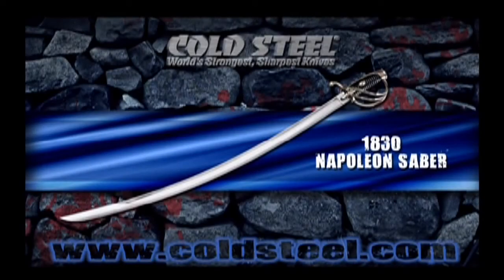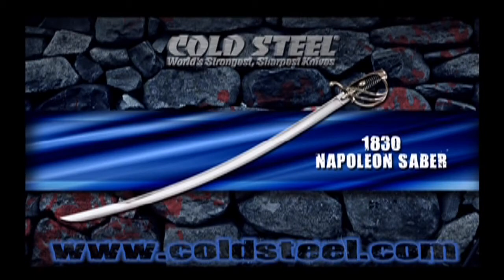Cold Steel® 1830 Napoleon Saber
·1055 carbon steel blade
·Moderately curved design featuring a long, wide fuller
·Black leather wrapped handle
·Brass three bar hilt
·33-3/4" blade
·39" overall
·Heavy duty polished steel scabbard with dual rings